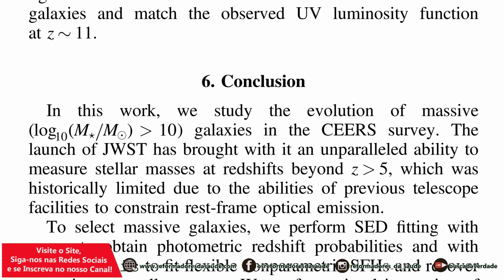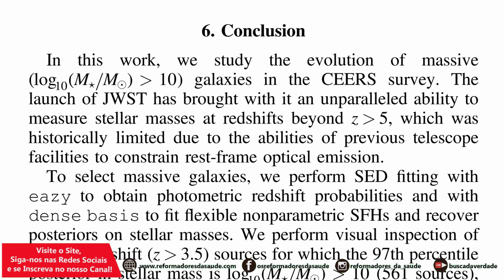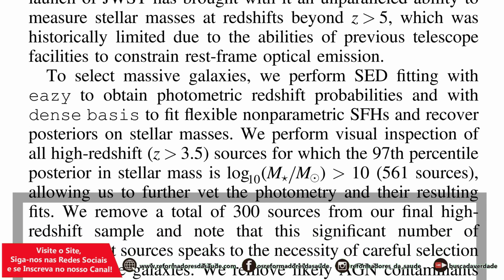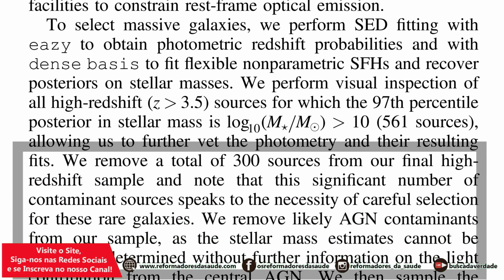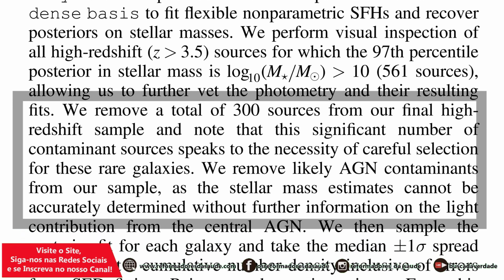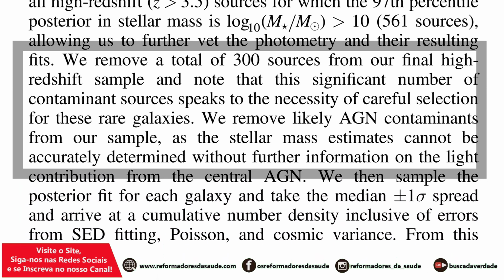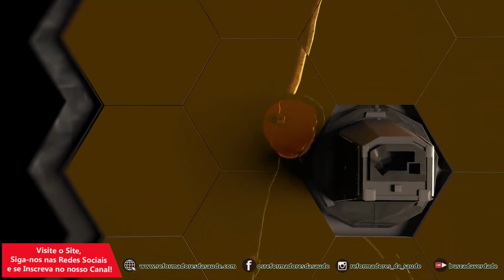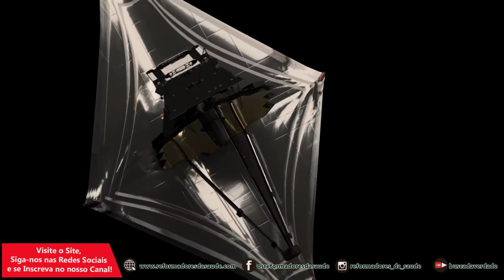James Webb determine ancient galaxies? - EFCU-E0036-I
EFCU-E0036-I
James Webb determine ancient galaxies?
In August 2024, research was carried out trying to determine that the data obtained from James Webb do not determine galaxies that are so old or so massive.
How did he try to do this? The study tries to use a probabilistic system to try to determine that the infrared bands are not so strong, and that the force of light gets involved in the gravitational lensing of the black hole.
What is the real problem with this method? It is the choice of sample space. When choosing the sample space, that is, in the block of galaxies that is chosen, there are variations in gravitational lensing.
When we look around a black hole, the light is distorted, and this distortion involves greater distortion near the black hole and less distortion far away. So, if I take an area of this location, I am including in that area more variables of the distortion. Using the sampling system of an area of distortion that varies with distance is something that generates probabilistic uncertainties.
In the study they cite "We removed a total of 300 sources from our final high-redshift sample", and further cites "We removed likely AGN contaminants", AGN are sources of light from extremely bright galaxy nuclei. And so, by extracting such values the study does its probabilistic analysis.
A probabilistic analysis has to do with the block that is studied. In relation to distant galaxies, what is seen most are less distant galaxies, since in the telescope the resolutions reduce as the distance increases. Therefore, the study based on groups of galaxies would have this bias.
And even in these cases, the number of galaxies exceeds the predicted number. To achieve this, the study uses the system of almost instantaneous baryon conversion. What this would mean is that baryon conversion is when quarks and gluons combine to form baryons, which will generate protons and neutrons. In the Big Bang theory, something that came from nothing, which generates extreme energy, and instantaneous inflation occurs, and it says that basic particles such as quarks and gluons appear, and these almost instantly form protons and neutrons, which will generate galaxies.
Something so far outside the realm of probability that it really should be considered magic, not science.
To avoid errors in the study, galaxies should not be used as a sample space, because of the error in choosing the objects, which can cause errors in the probability curve. To avoid this error, there would have to be an extremely correct sample space, linked to base values, which are absolutely certain, as a control group. Which is not possible in this study!
What we have are several postulates to define a probabilistic curve and define changes for the observation of galaxies with red shift.
In addition, the study does not address the metallicity of the galaxies in question. The study only tends to say that James Webb's measurements are wrong, by saying that he is seeing more light than he really should have in reality.